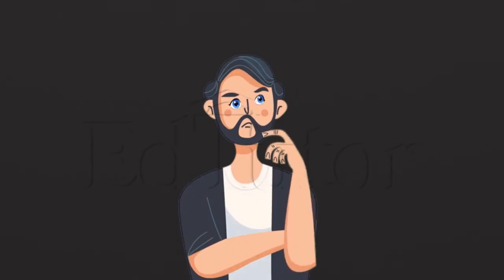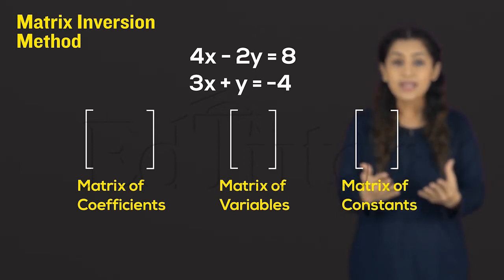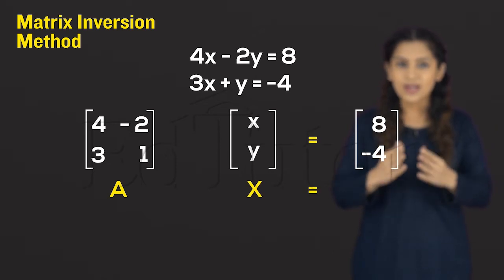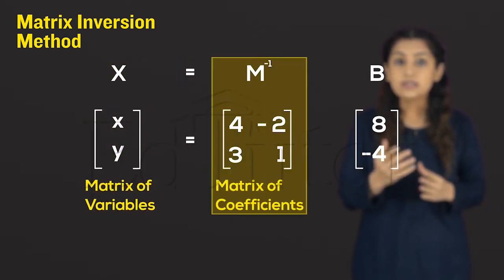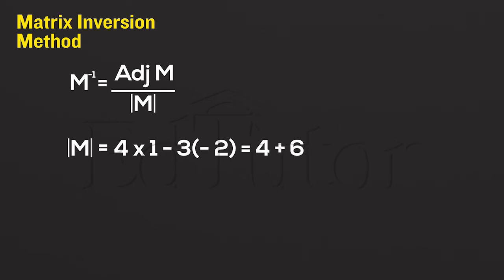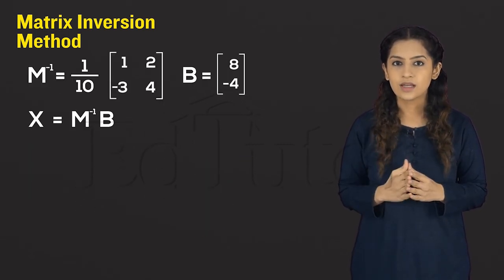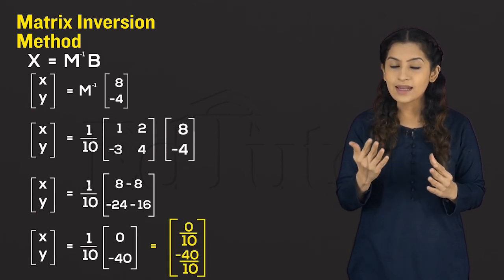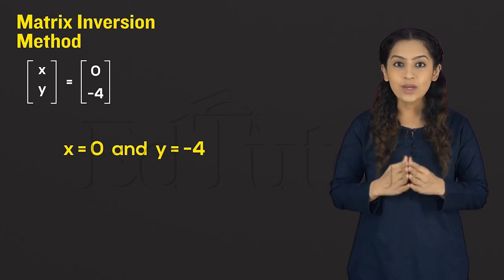Example Of Matrix Inversion Method | Class 9 | Math | Chapter 1 | EdTutor